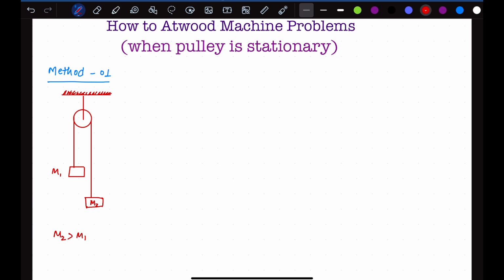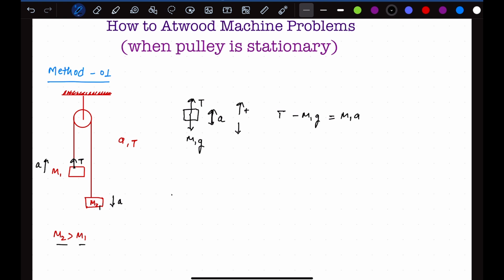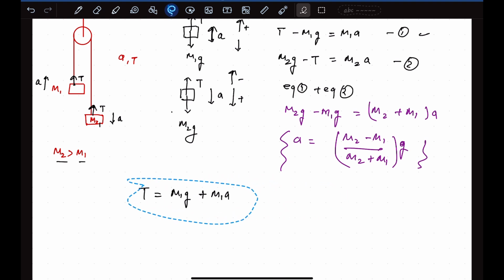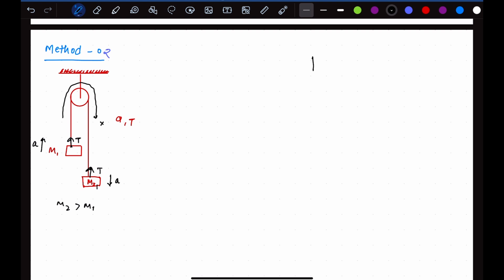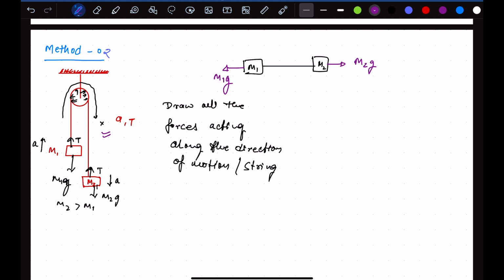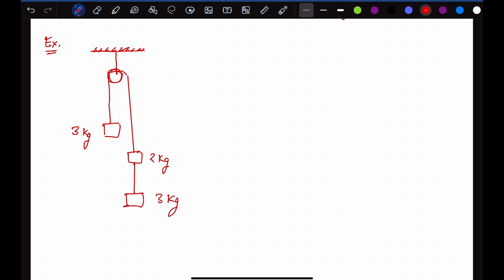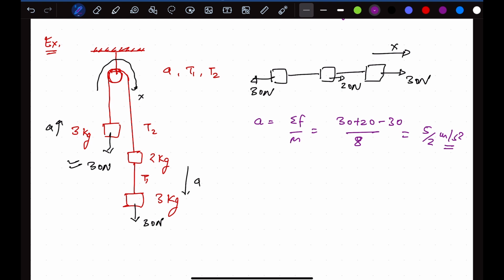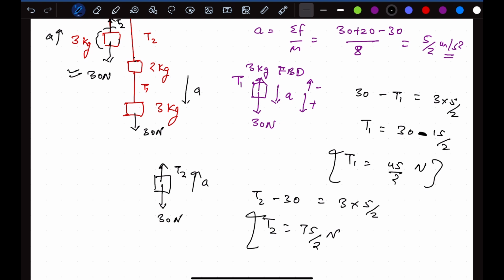How to Solve String Pulley Problems: Ideal and Stationary Pulley | Class 11 Physics Tutorial | JEE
Welcome to STEM with DK Swami! In this video, we tackle the fundamentals of solving string and pulley problems, focusing on the case where the pulley is ideal and stationary. Understanding these concepts is crucial for mastering Class 11 Physics and excelling in competitive exams like JEE and NEET.

We'll explore the physics behind ideal pulleys, discuss tension in strings, and demonstrate step-by-step problem-solving techniques to help you grasp these essential principles. Whether you're preparing for exams or simply looking to strengthen your physics foundation, this tutorial is designed to provide you with the knowledge and confidence you need.

Dive into the world of physics with DK Swami and learn how to solve string and pulley problems like a pro!

⏱️ Timestamps
0:00 Intro: string–pulley problems
1:00 Length of string is constant
2:00 Accelerations of both blocks
3:00 Long method
5:00 Problem with the long method
6:00 Shortcut method
8:00 a = total force / total mass
9:00 Multiple masses
10:00 Assuming a direction
11:00 Solved example
13:00 Sign of the answer